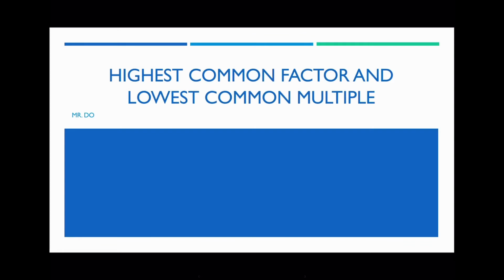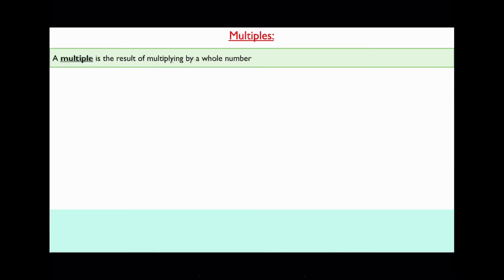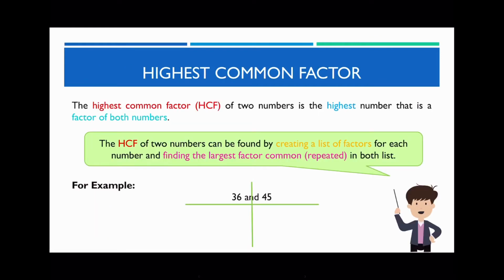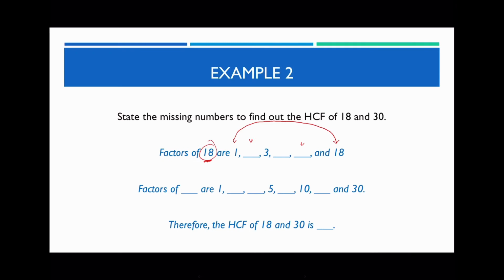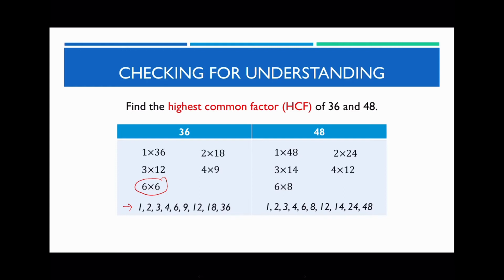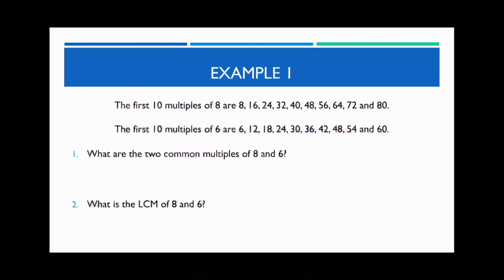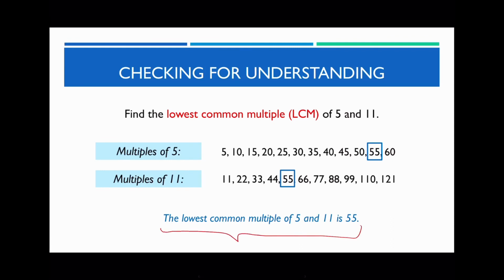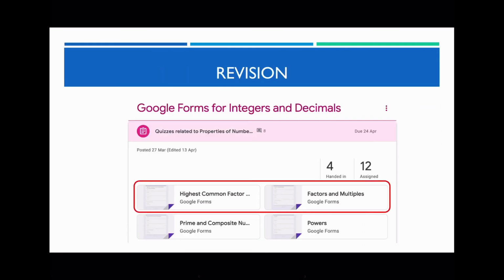Highest Common Factor and Lowest Common Multiple